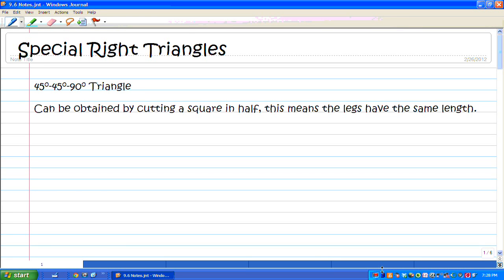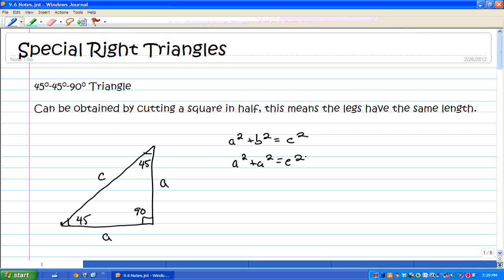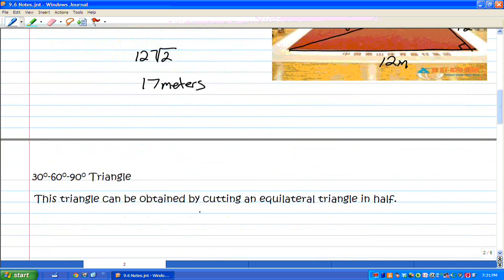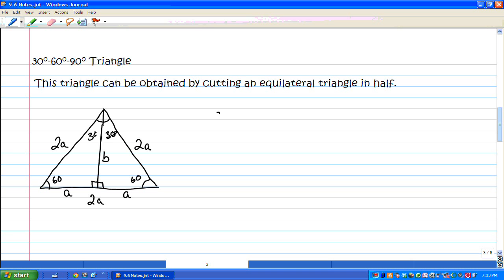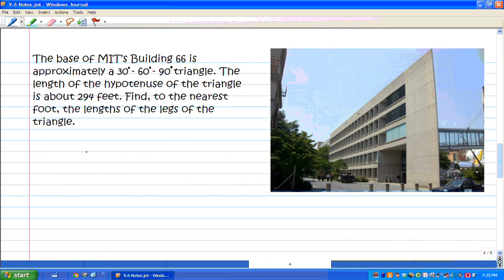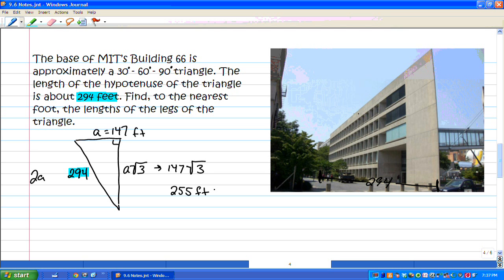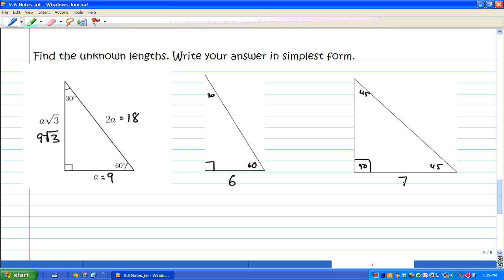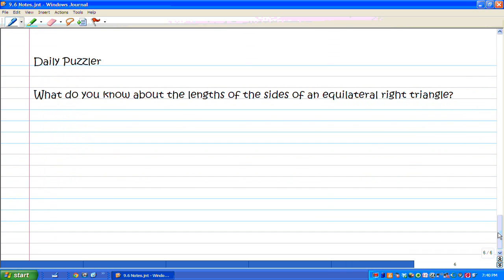4 Special Right Triangles